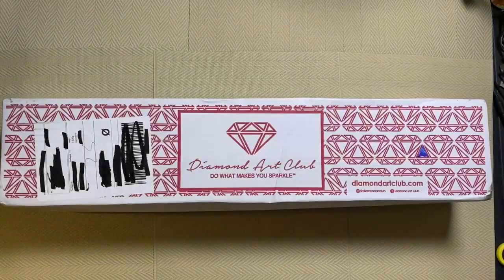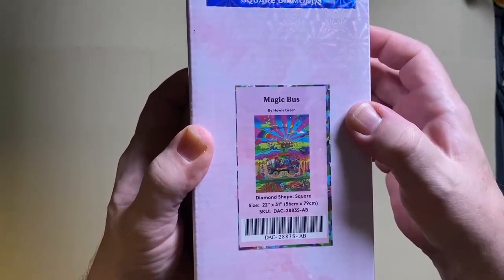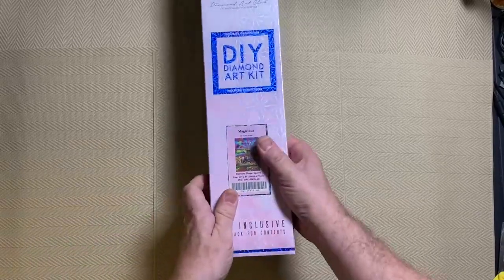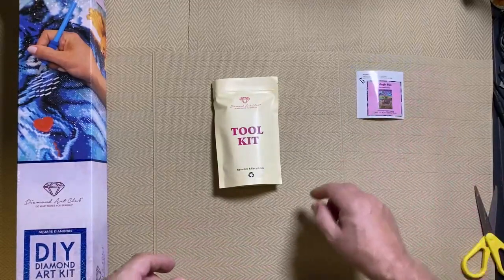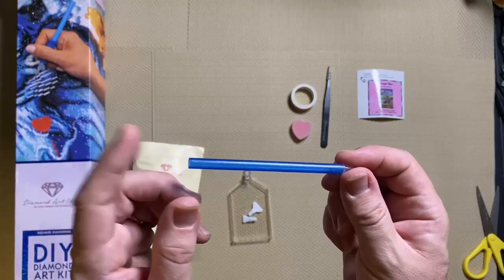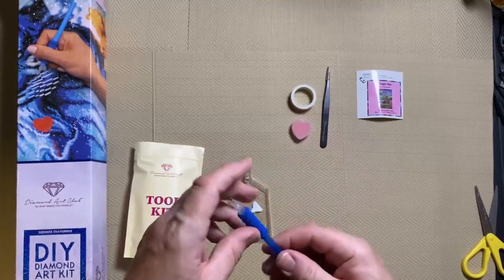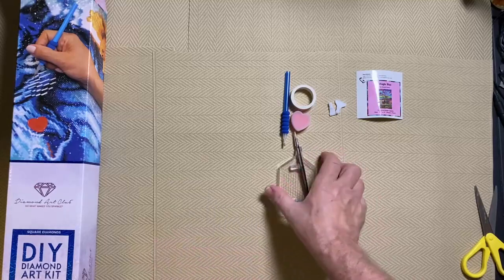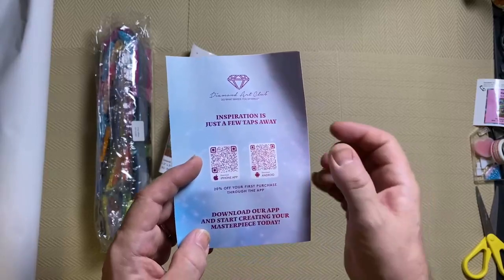Unboxing Magic Bus Diamond Painting From Diamond Art Club!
As soon as I saw this diamond painting I thought 'Hippy Trippy Tea!'

You'll find out why in the video.

I really like colourful diamond paintings and this is definitely the most colourful diamond painting that I own, even before I put the drills down!

I'm really looking forward to sitting down to start this one with my very first cup of Happy Hippy Tea.